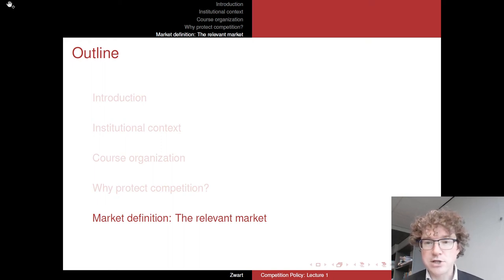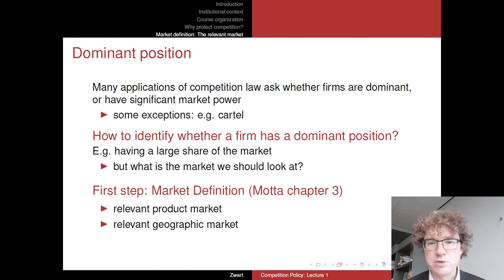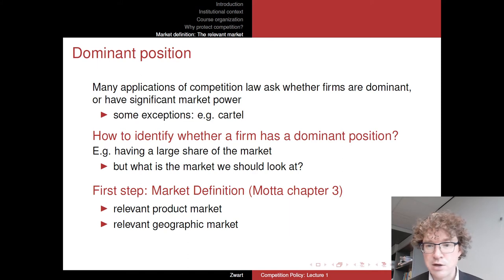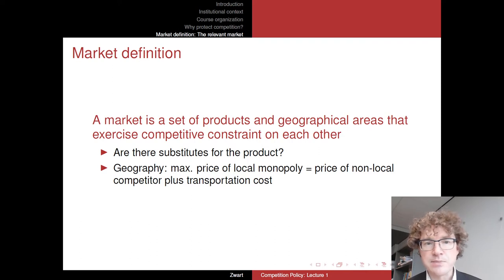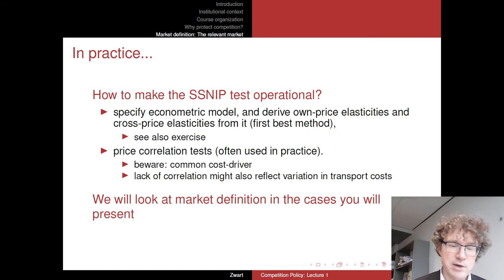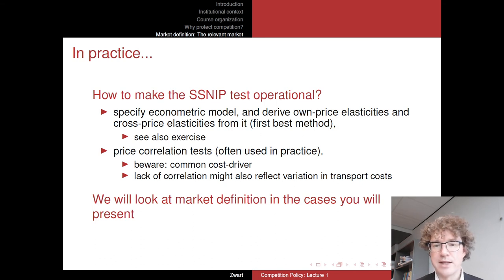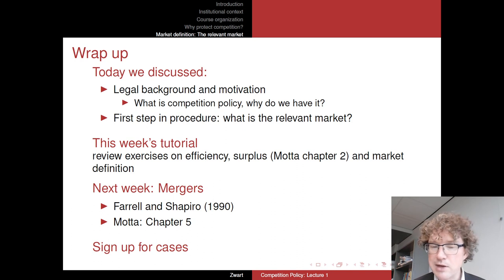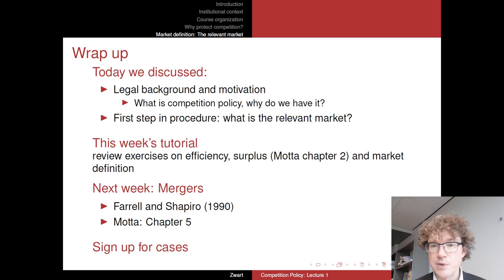CompPol1.4 Market definition